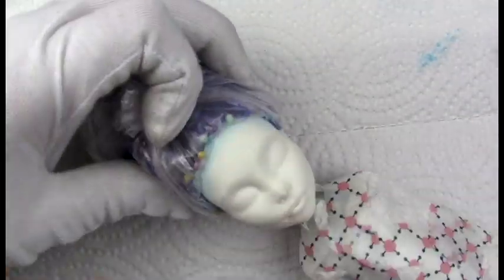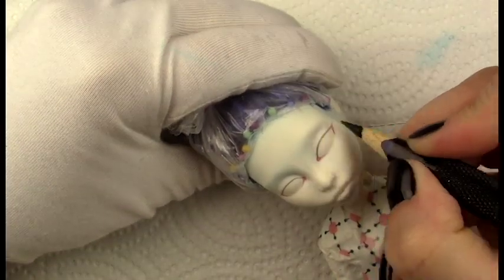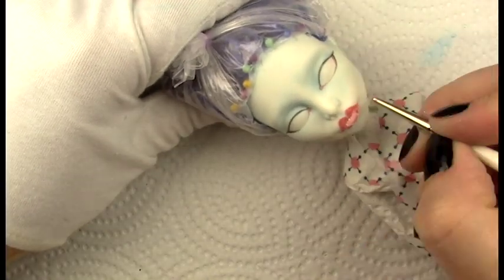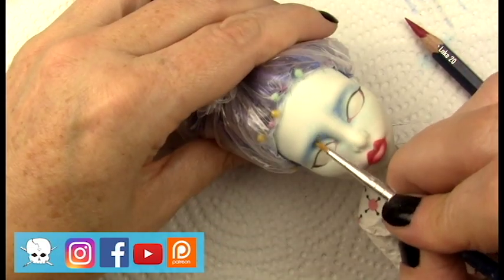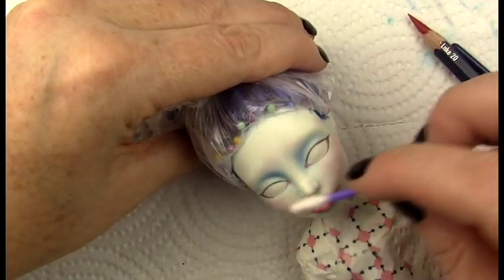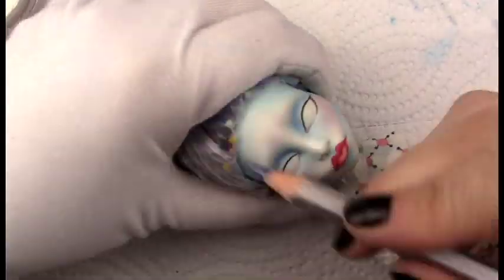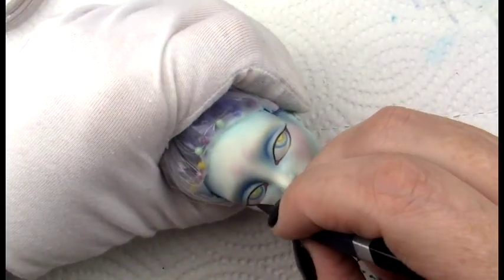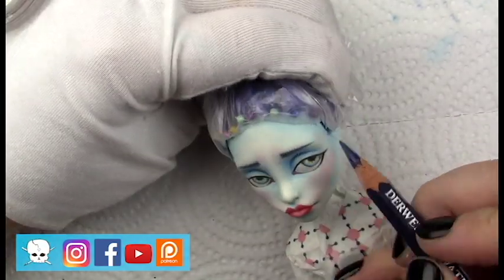OOAK Corpse Bride Inspired Monster High Custom Repaint by Skeriosities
This video is of a Monster High Custom Repaint.  This Doll was inspired by Tim Burton's Corpse Bride Character.  Hope you enjoy!

- Skeriosities